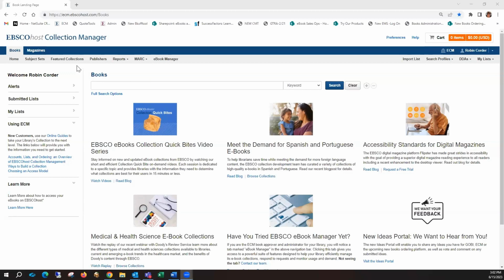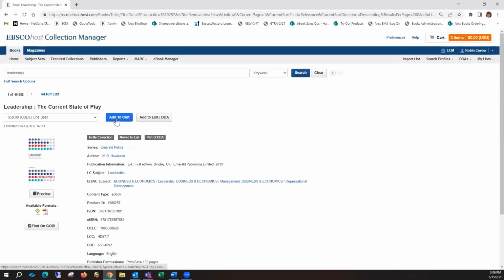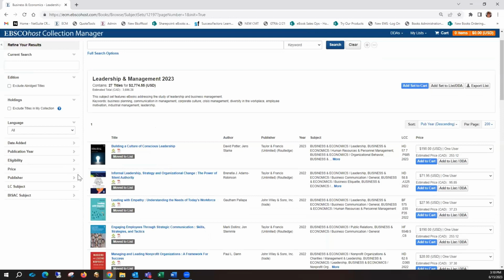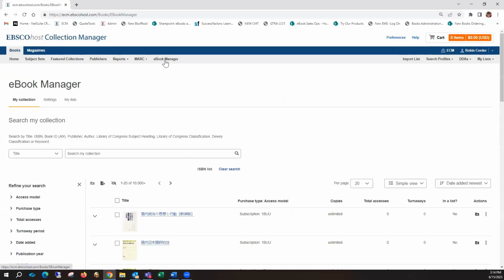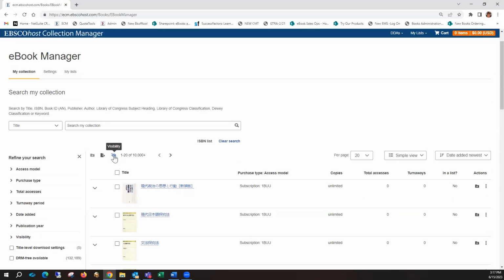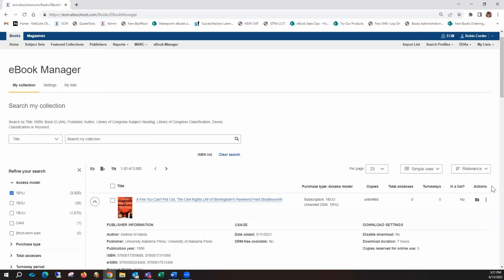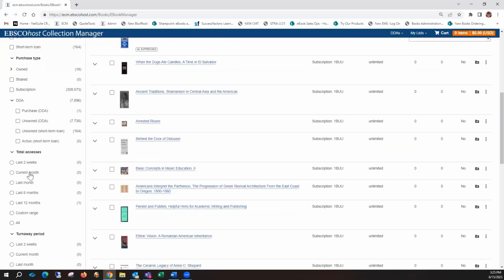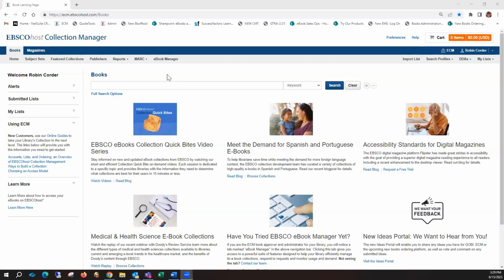EBSCO/WiLS Present: Spring Demo Series - EBSCO Academic eBooks Collection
WiLS is excited to work with EBSCO to present a four-part demo series this spring.  This series will offer 30-minute demonstrations and insights into several of their excellent offerings for academic libraries.
On Thursday, June 15th, 2023, WiLS was joined by EBSCO's Robin Corder for the fourth session in this series: EBSCO Academic eBooks Collection!

Watch as EBSCO eBooks Training Specialist, Robin Corder, presents EBSCO eBooks. Learn more about the recent updates to EBSCO eBook Collection Manager. (ECM)

ECM is the fastest and easiest way to manage your library’s digital collections. You can use this convenient online collection management tool to order e-books, and Flipster digital magazines as well as explore collections, build a demand-driven acquisition (DDA) list and more.